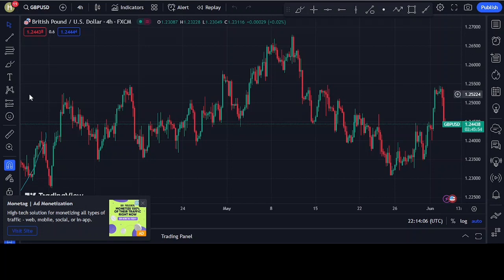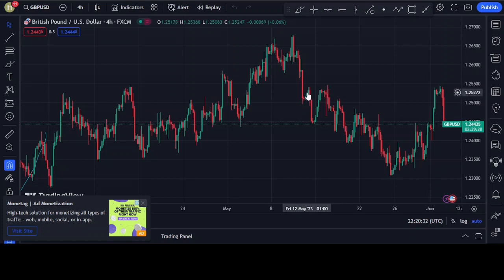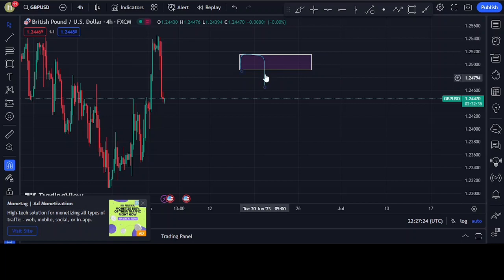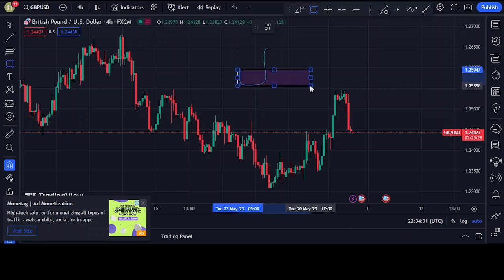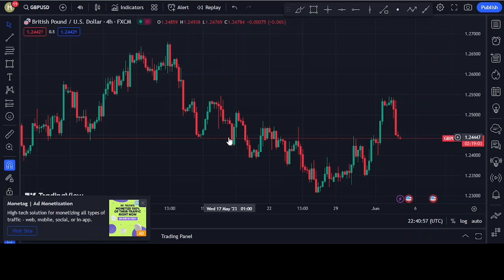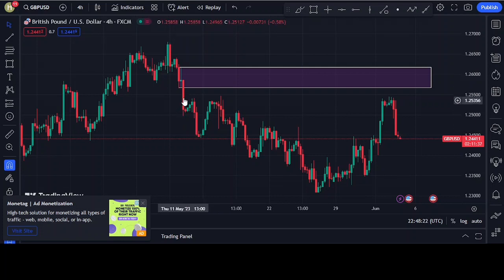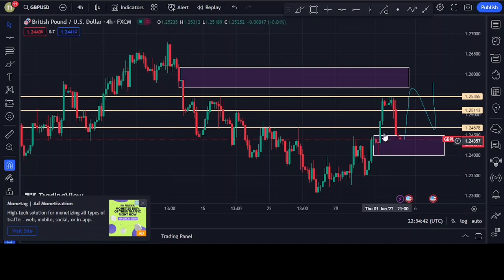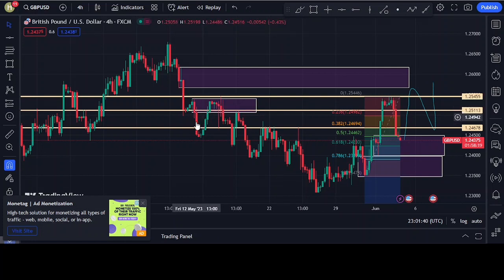What is Supply and Demand?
in this training video tutorial, you will learn how you can increase your trading probability by learning how to draw supply and demand zones for you to take trade entry and exit with high profit.

The supply and demand principle is what moves the price of the market. Watch the video over and over again until you can understand how to draw both supply and demand zones that work.

The video is for both beginners in the forex market and intermediates. It is a long video but aimed at everyone's success journey.

Forex is a journey! Welcome on board!

Join my telegram channel for updates, free forex signals, and weekly market analysis of currency pairs and gold.